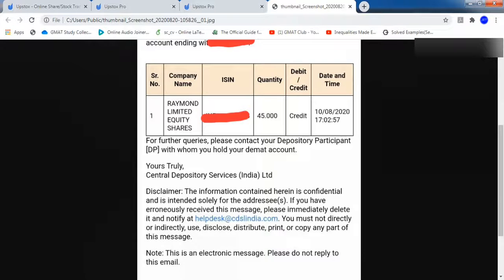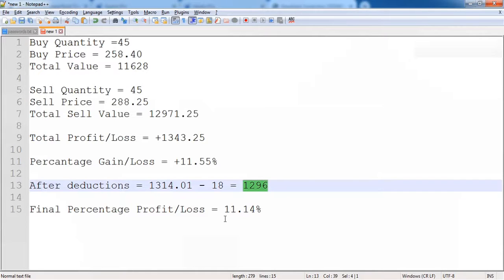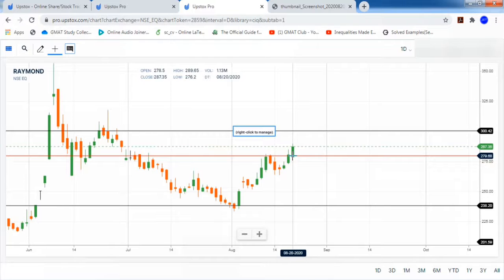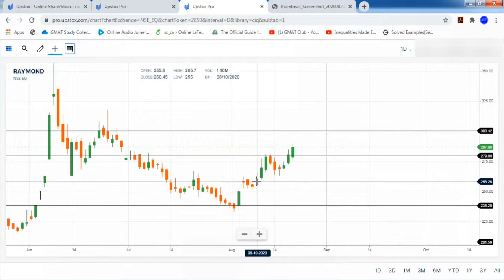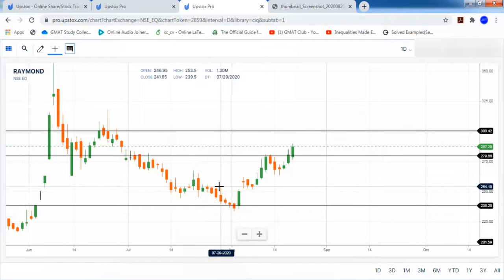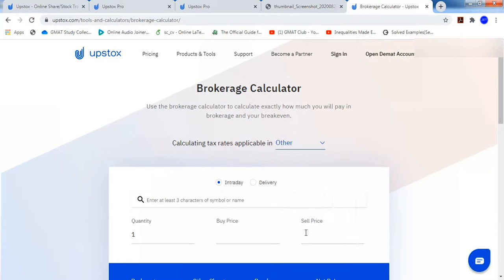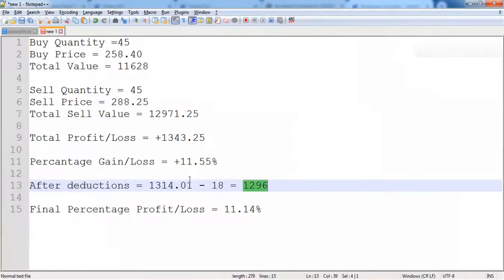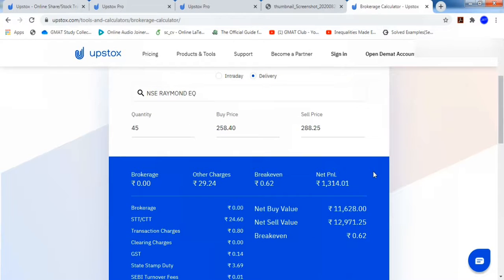11% RETURNS IN RAYMOND IN 10 DAYS || MY INVESTMENT IN RAYMOND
We are two software engineers working in a software company, recently we have started seeing alternative ways of earning money and came across stock markets, in this channel we would like to share our knowledge in stock markets.